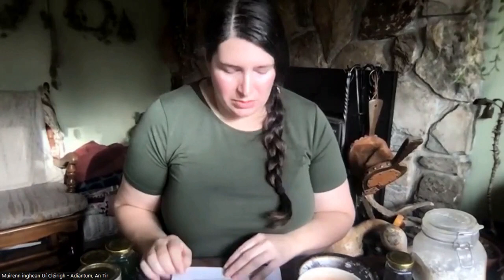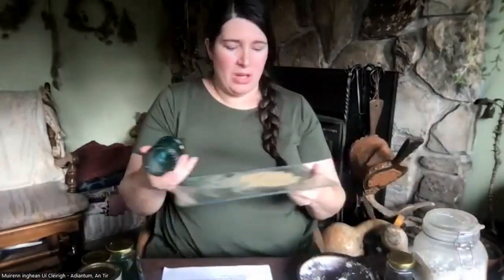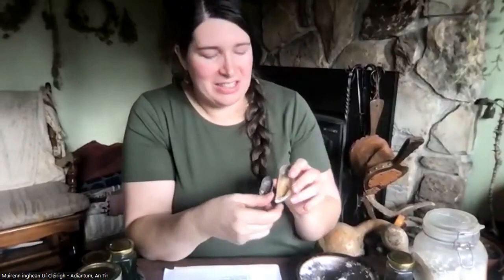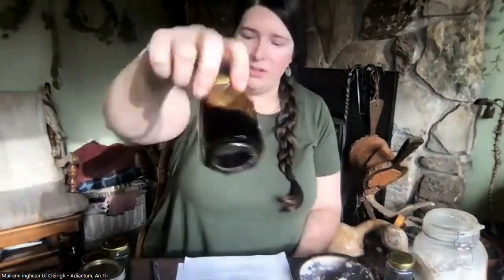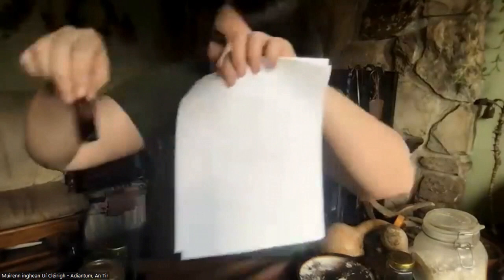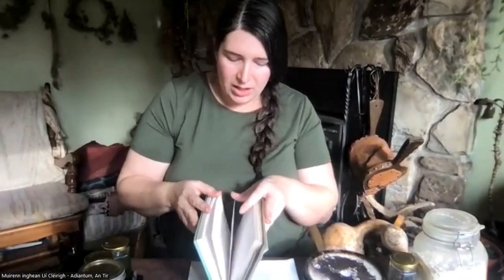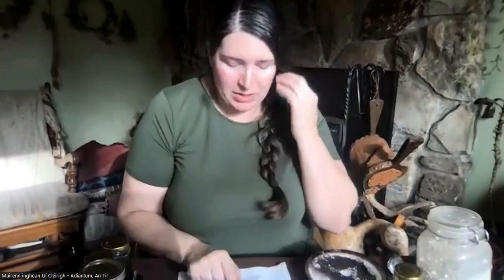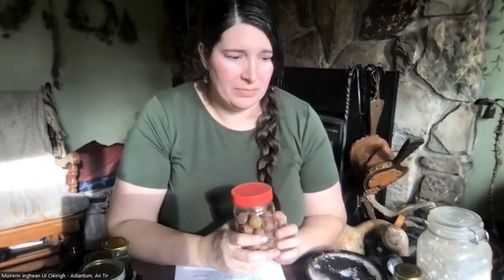Known World Colour 2024: Wild Inks: Foraging Color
As recorded at Known World Colour on Jan 6, 2024. Presented by Muirenn inghean Uí Cléirigh